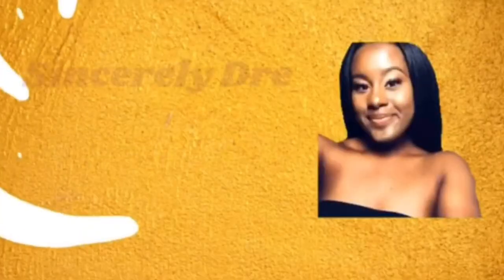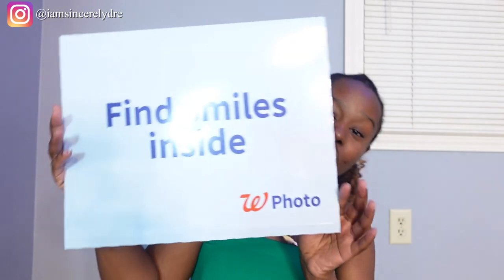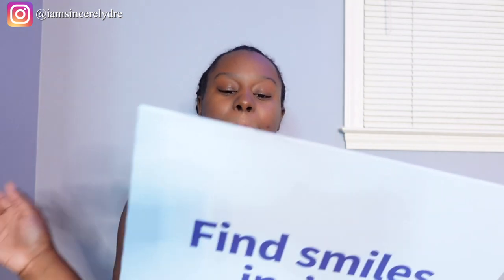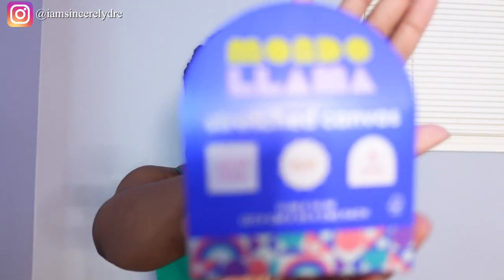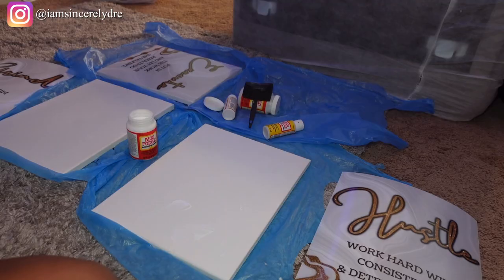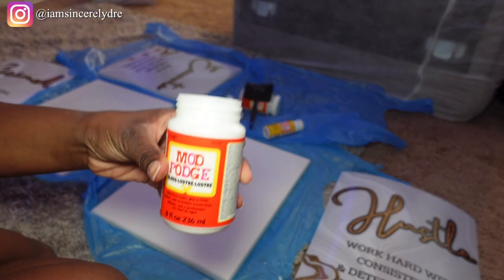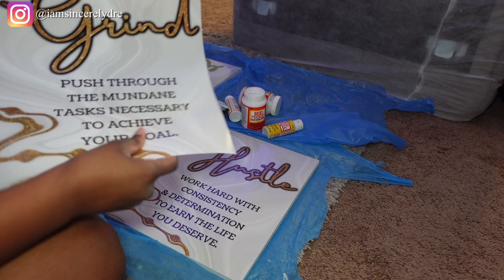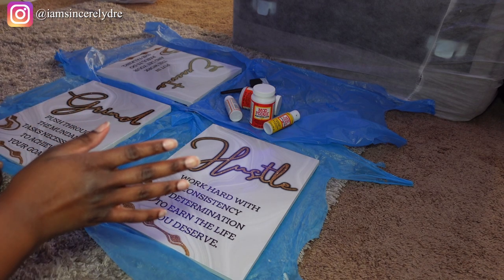DIY PHOTO CANVAS WALL ART | UNDER $10 EACH | STEP BY STEP TUTORIAL | SINCERELY DRE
Heyyy y'all! I'm finally getting all my room decor together, and I decided to upgrade my hustle, grind, and execute pictures from college. This look is a bit more elevated and more my style now. This is only the beginning.

Here is my link to get started on Honey to save money with any online retailer:

Here is my link to get started on Swagbucks to gain cashback when you shop online: